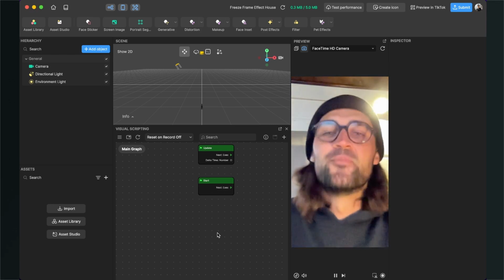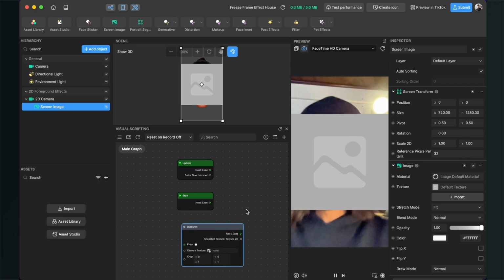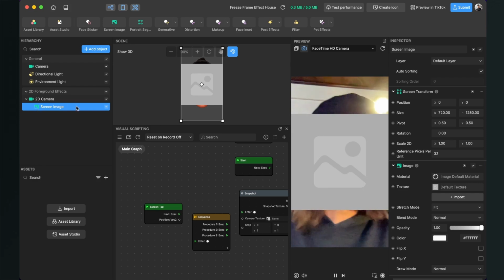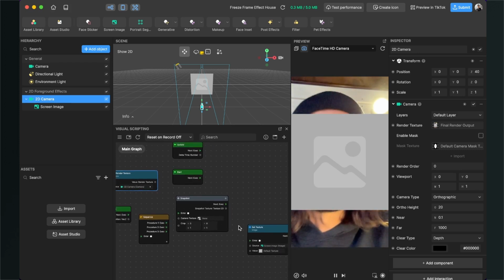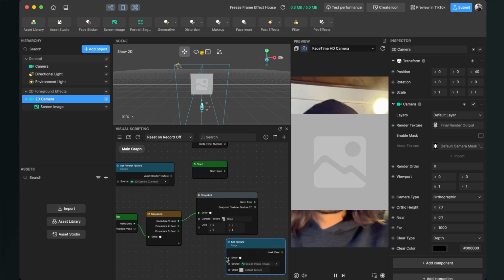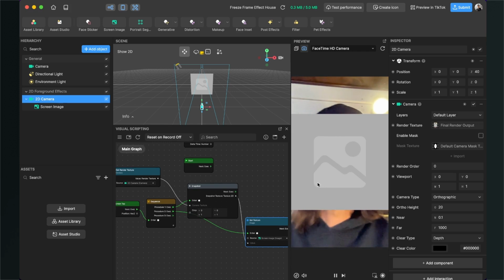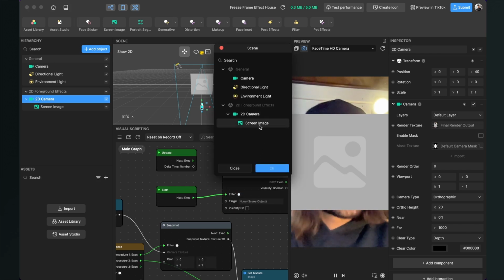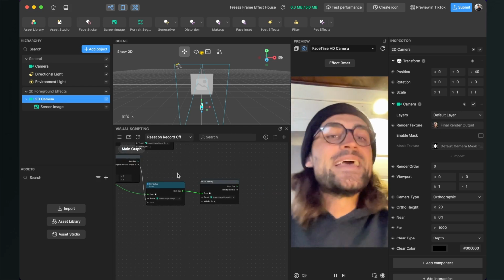Freeze Frame - Effect House Tutorial | Create your own TikTok Effect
In this Effect House tutorial, I show you, how you can add a Freeze Frame Effect to your TikTok Filters.